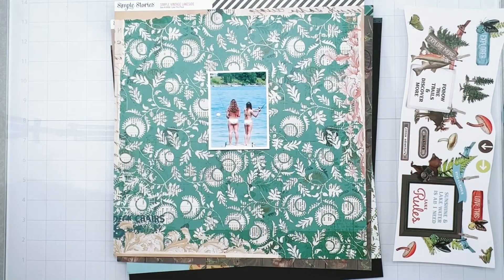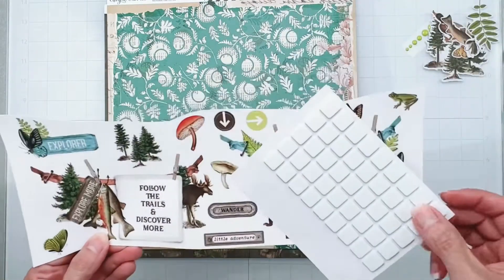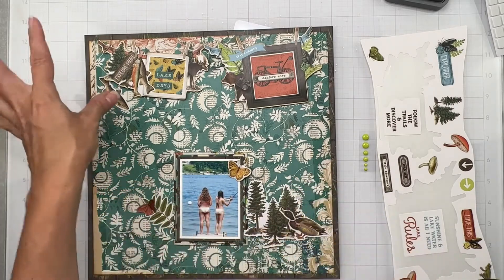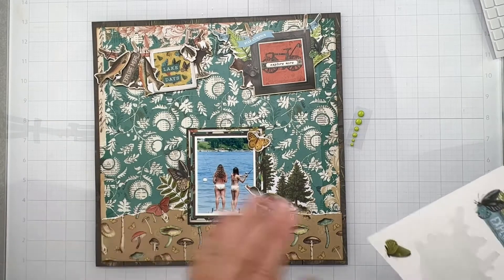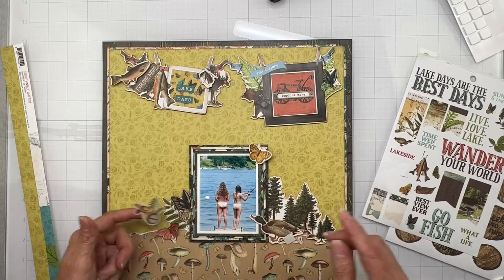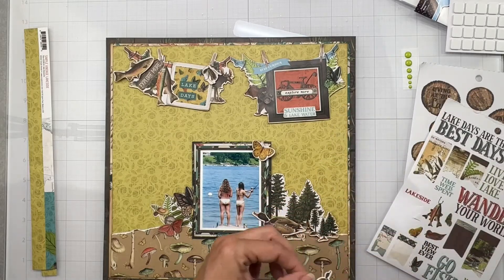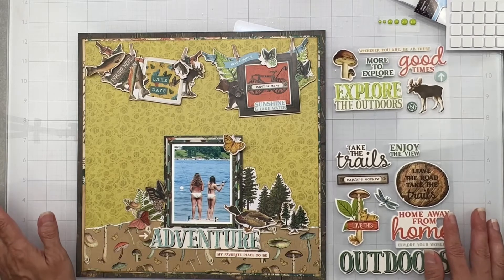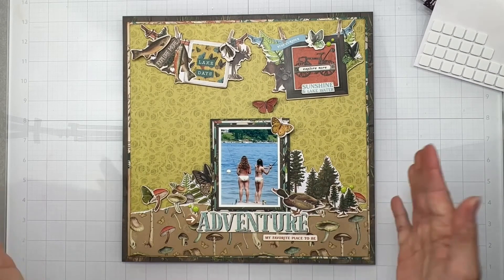The ScrapRoom | Simple Stories “Vintage Lakeside” Collection | Adventure | Shannon Allor